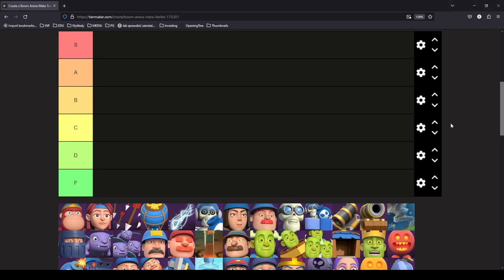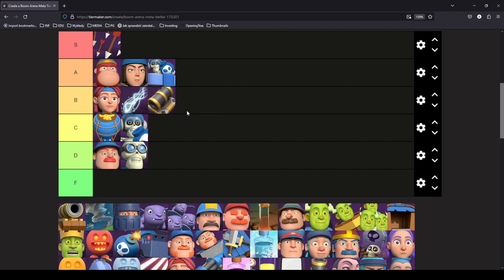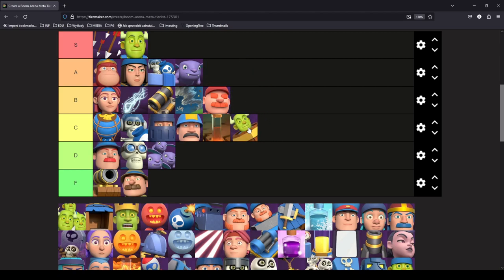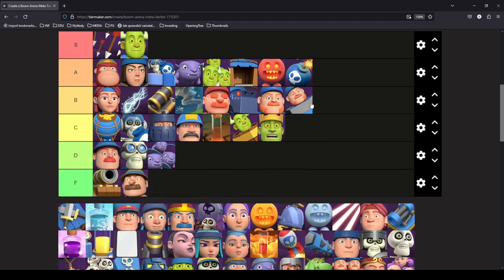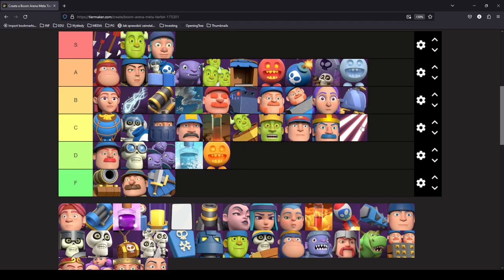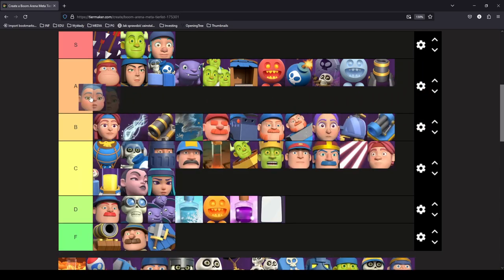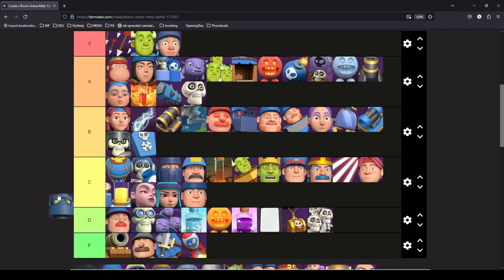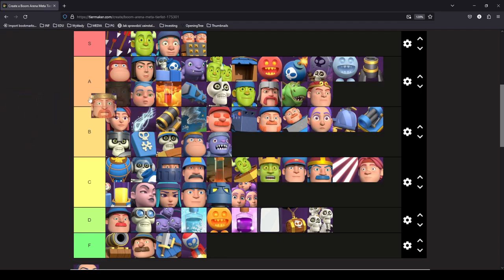ALL CARDS TIERLIST in Boom Arena!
Make sure to correct me in the comments if you think I misevaluated your card :)

Timestamps:
0:00 Intro
0:16 Apes
0:47 Archers
1:17 Bullets (Arrows)
2:14 Balloon
2:48 Blitz
3:27 Bomber
4:41 Bomber Girl
5:57 Bomber Man
7:09 Bomb Skeleton
8:01 Bomb Tower
8:55 Cannon
9:57 Cannon Wheel
10:43 Cyclone
11:31 Dark Knight
12:10 Devils
12:36 Devil Horde
13:25 Digger
14:22 Drunker
15:10 Earthquake
16:20 Explorer
17:26 Fauns
18:11 Faun Keg
19:15 Faun Horde
19:53 Faun Hut
20:56 Faun King
21:56 Fire Tiny
22:40 Flying Bomb
23:51 Flying Robot
24:47 Footmen
25:49 Footman Keg
26:46 Footmen Hut
28:51 Freeze
29:46 General
30:27 Ghost
31:15 Brute (Giant)
31:49 Cemetery (Graveyard)
32:43 Gunner
33:47 Heal Tiny
34:28 Helicopter
35:24 Ice Tiny
36:11 Lightning
37:11 Long Sword
37:48 Machine Gun
39:07 Madness
41:01 Mana Collector
42:12 Mirror
43:13 Mortar
44:02 Mother Devil
44:22 Mother Skeleton
45:11 Piercing Archer
46:09 Poison
46:54 Missile (Rocket)
48:01 Rolling Steel
49:19 Runners
50:07 Shield Skeletons
50:45 Skeletons
51:32 Skeleton Keg (Skeleton Barrel)
52:51 Skeleton Horde
53:40 Skeleton Hut
54:20 Steel Hammer
54:54 Stone Fauns
55:23 Bone Blasters (Suicide)
56:21 Super Ape
57:58 Super Devil
59:18 Swordsman
1:00:04 T-Rexagon
1:00:52 The Twins
1:01:45 Thief
1:02:46 Three Gunners
1:03:26 Viking
1:04:28 Necromancer (Witch)
1:05:24 Outro